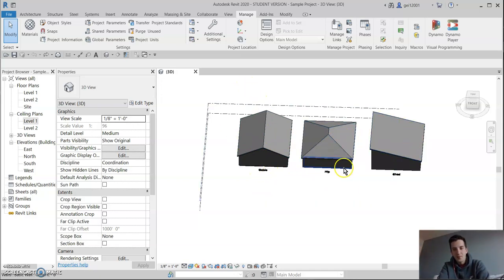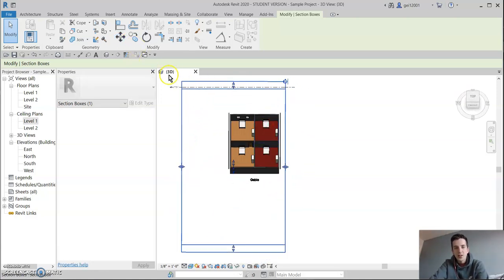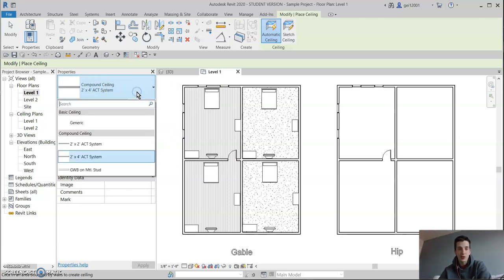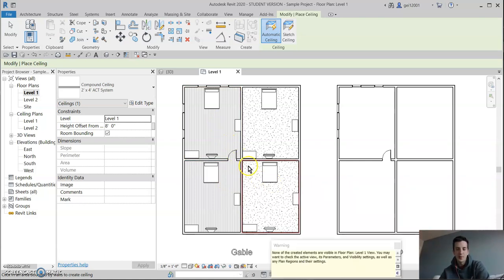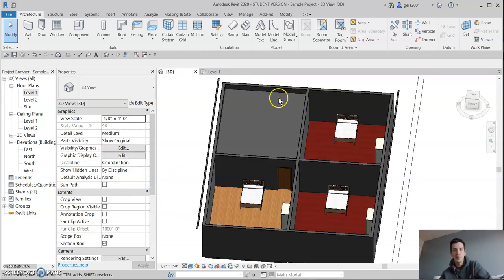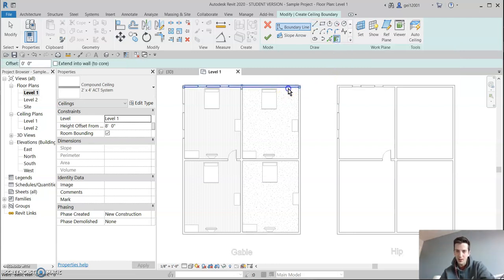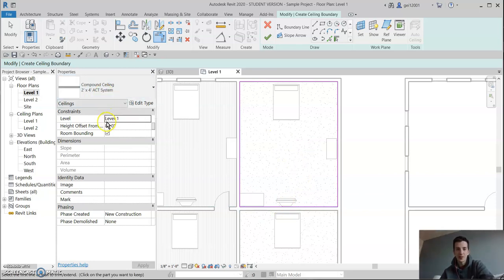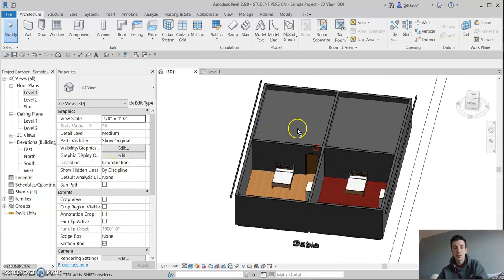Creating a Ceiling: Revit 2020